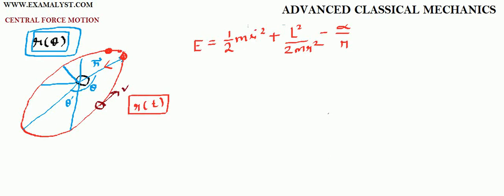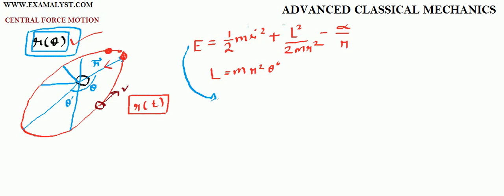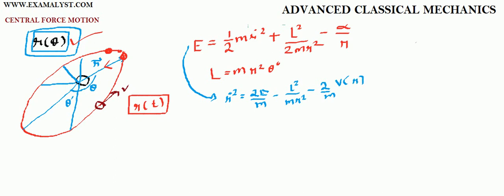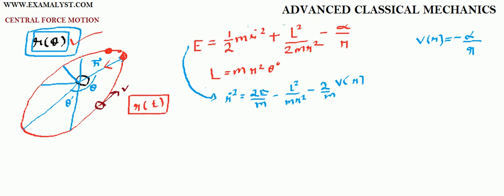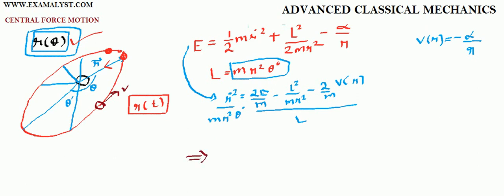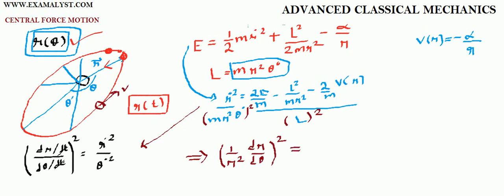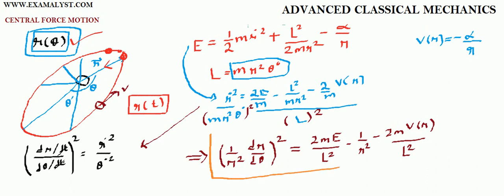21 Central Force Motion Main Equation